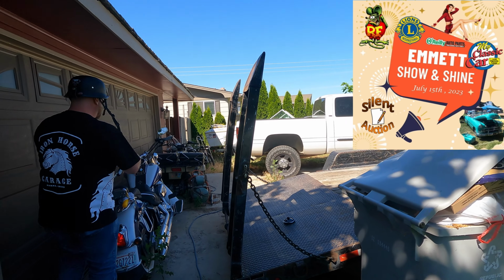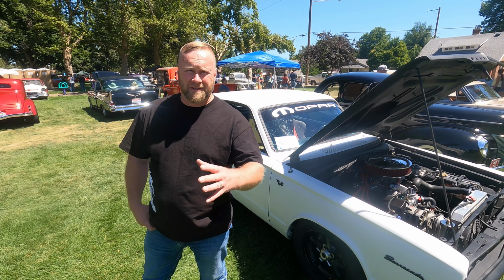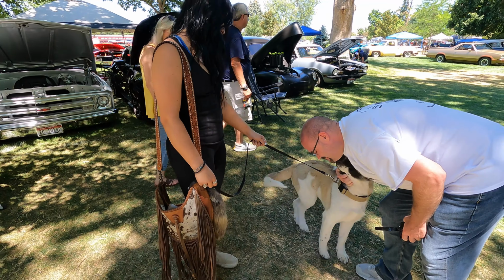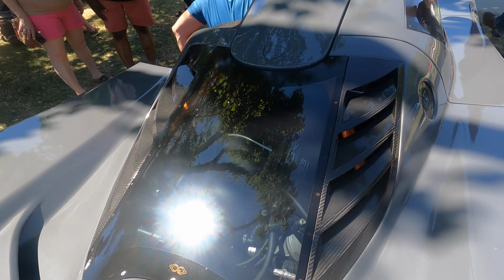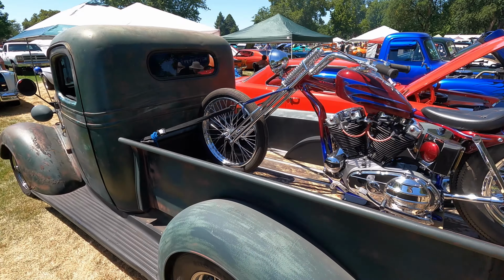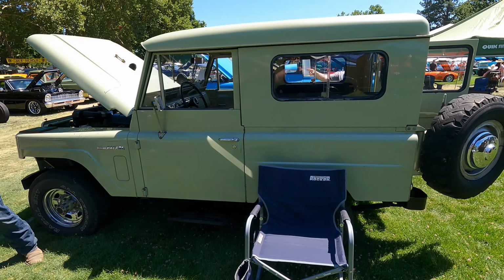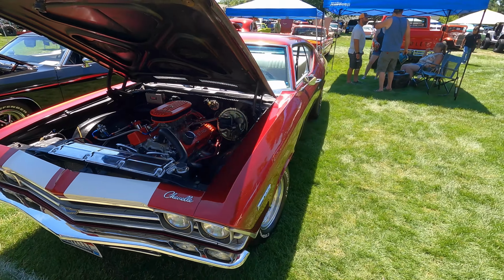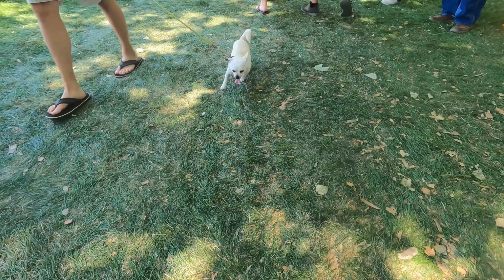Hot Rods, Rat Rods, and Everything in Between: The 2023 Emmett Show and Shine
The 2023 Emmett Show and Shine is one of the largest car shows in Idaho, and it did not disappoint this year. Thousands of classic cars, trucks, and motorcycles from all over the state and beyond gathered in Emmett City Park for a day of fun and excitement.

The show featured a wide variety of vehicles, from pristine restored classics to rat rods and hot rods. There were also plenty of custom trucks and motorcycles on display. Visitors could also enjoy a pancake breakfast, BBQ lunch, live music, a swap meet, and a pin-up girl contest.

The Emmett Show and Shine is a great event for car lovers of all ages. If you're looking for a fun day out, be sure to check it out next year.